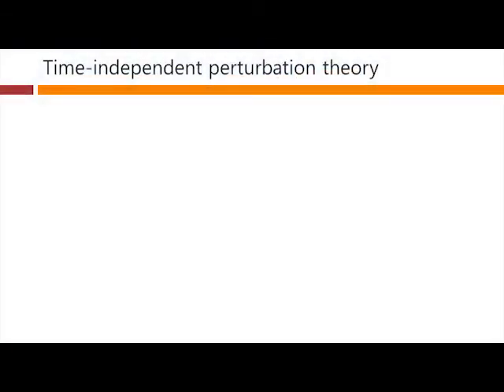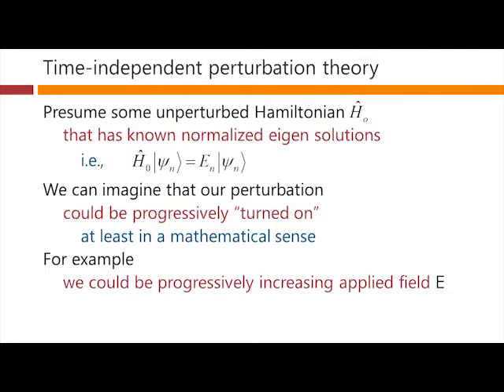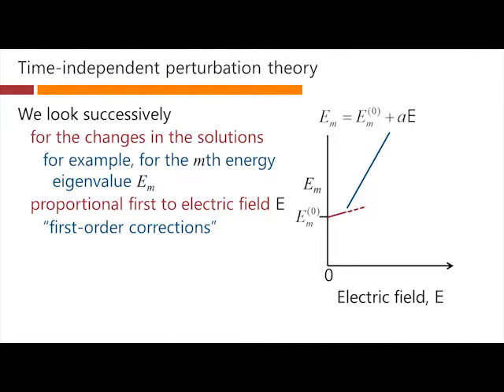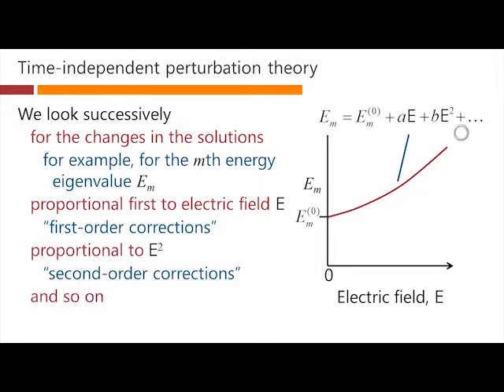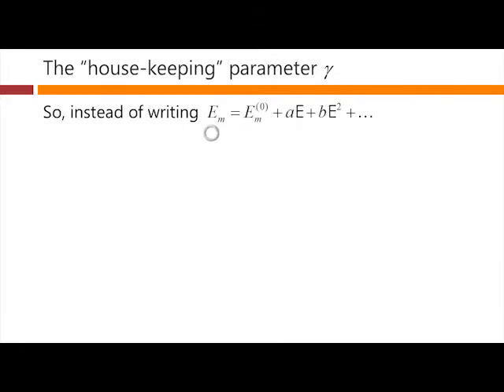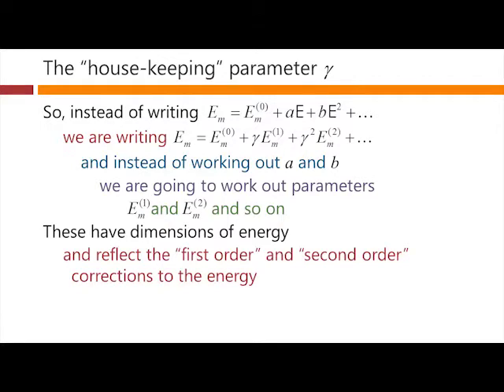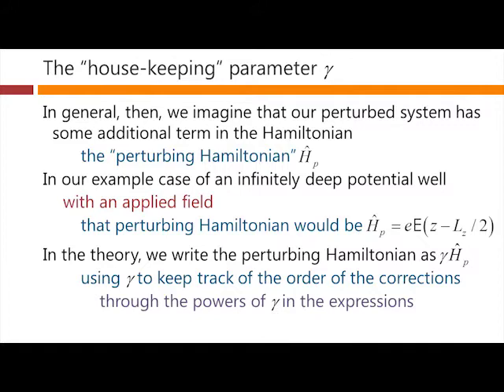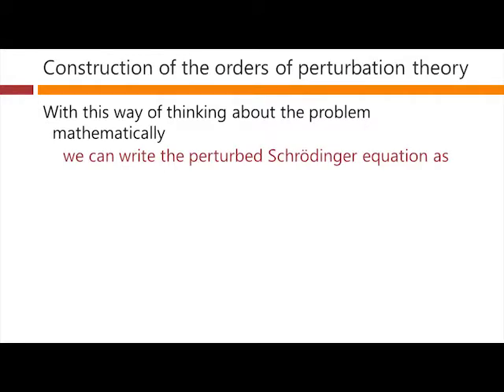Constructing perturbation theory – David Miller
Lecture 23a of Quantum Mechanics for Scientists and Engineers
Part of Lecture 23 Perturbation theory
Text reference: Section 6.3 (up to “First order perturbation theory”), QMSE